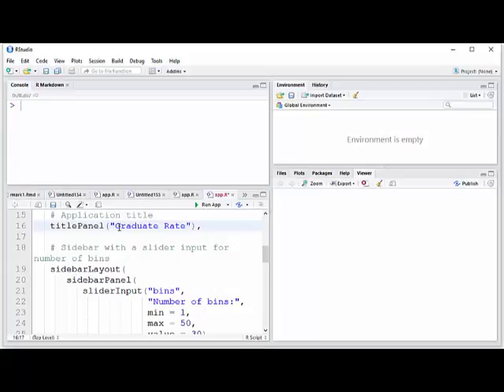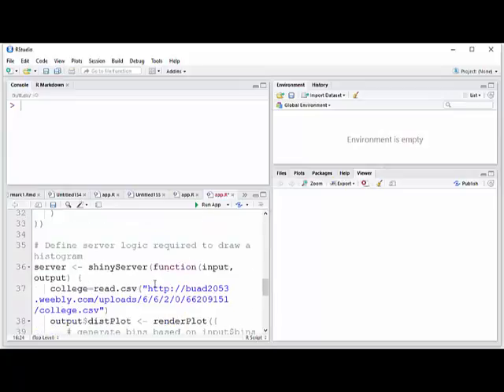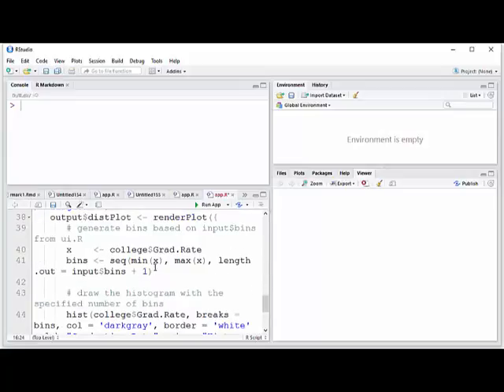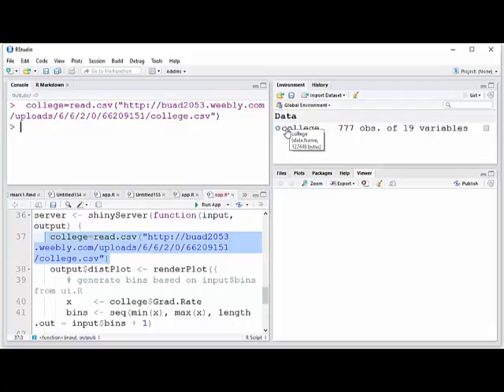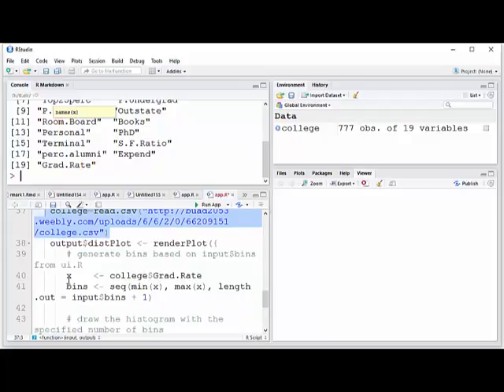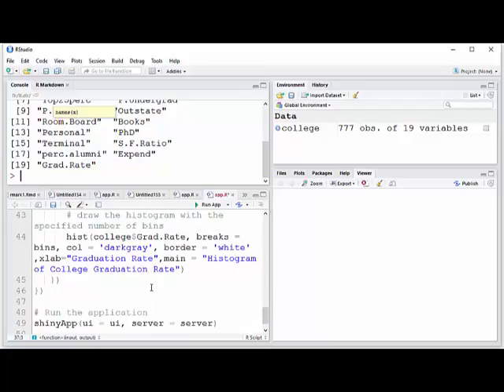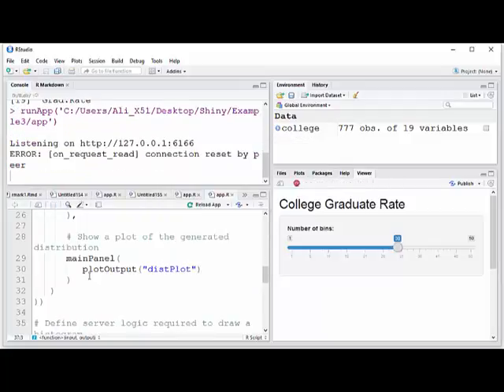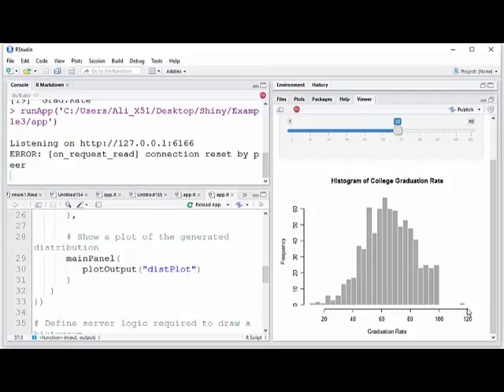Read data into shiny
This is just me learning Shiny.  I'm just recording my experiences learning Shiny.